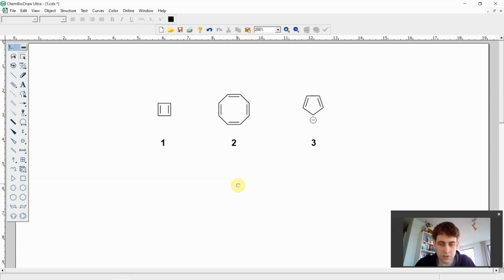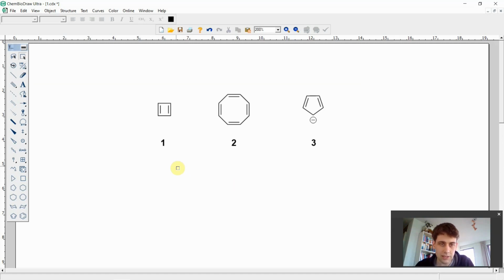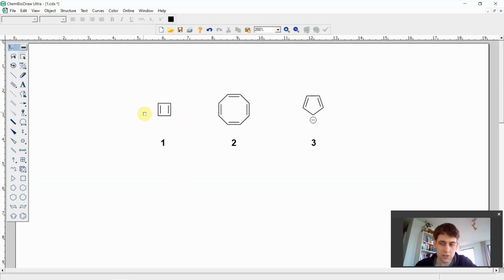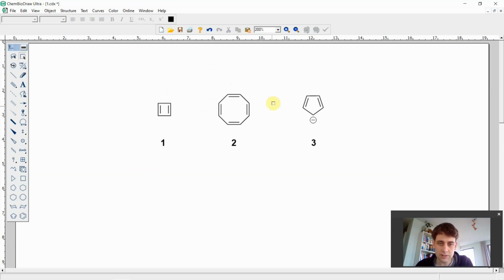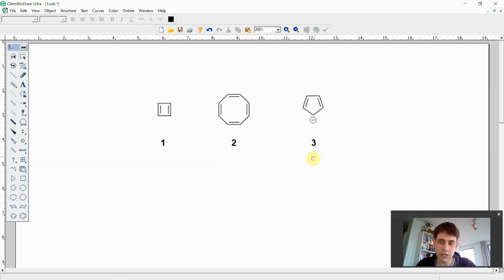Question 22-1 Chemistry3 - Exercise Aromates